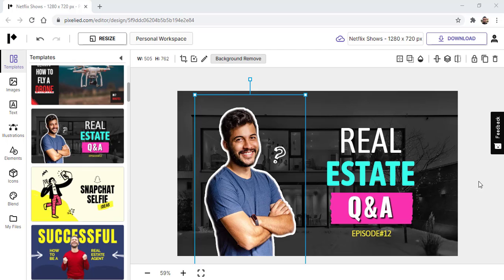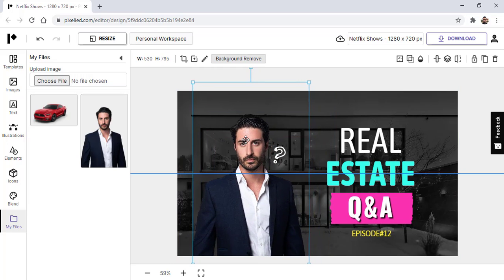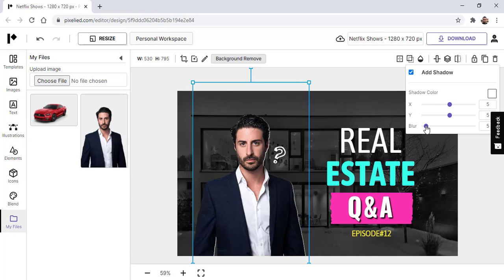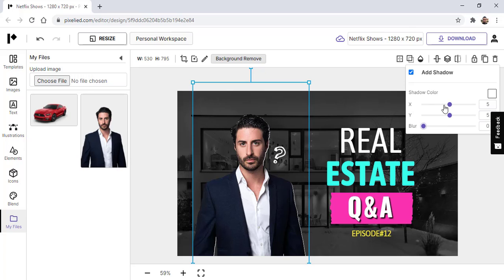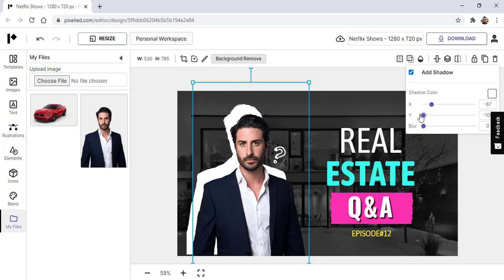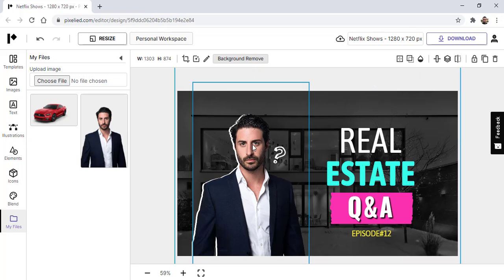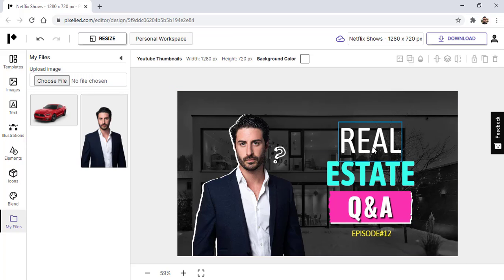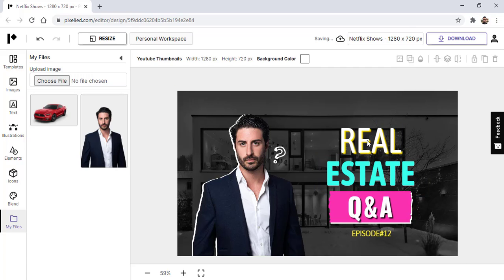How to add shadow to an image or element | Pixelied